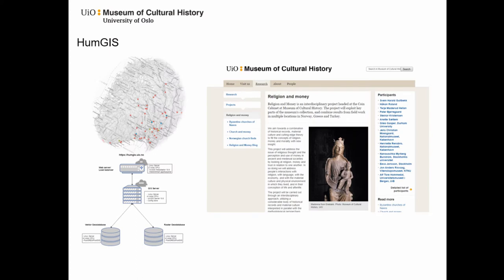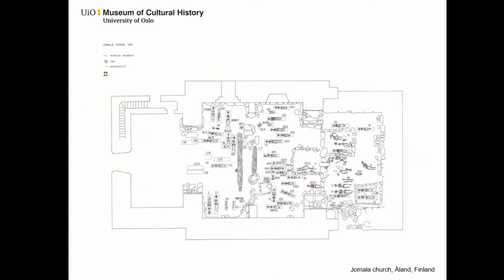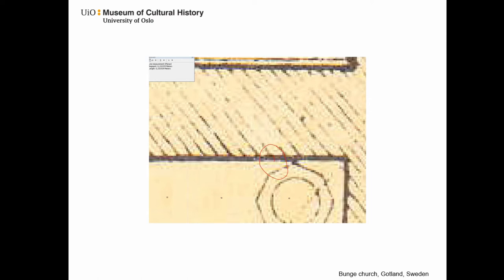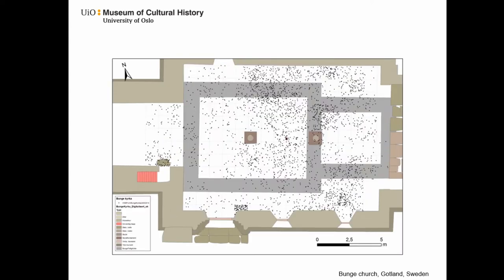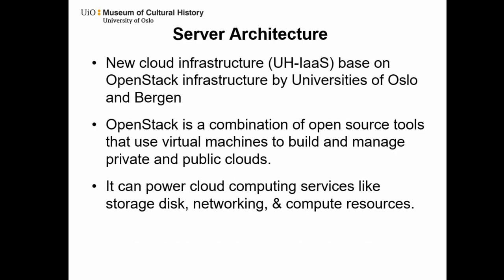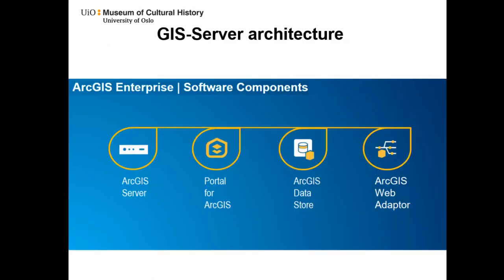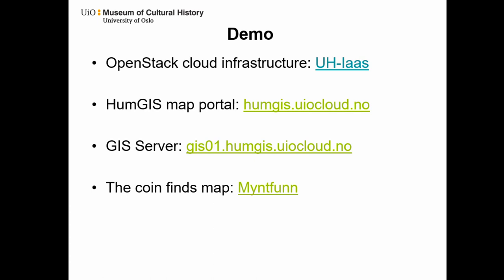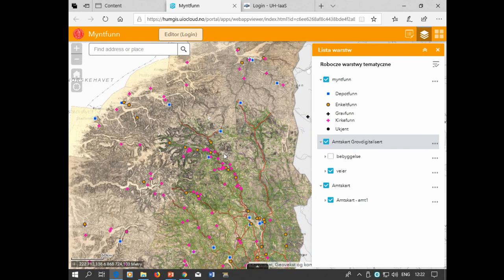Web-based data integration. A case study of Medieval coins in a multileveled perspective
The HumGIS project, which is founded by the University of Oslo, targets GIS in humanities, and its goal is to increase the use of GIS among several disciplines in the humanist research. The system architecture experimented in HumGIS is also one of the goals of the Archaeological  Digital  Excavation  Documentation  (ADED)  project,  which  is  a  long-term  collaboration  between the Norwegian university museums to establish a common digital infrastructure and the accessibility of open archaeological datasets. The datasets of this multileveled paper derives from  the  interdisciplinary  project  Religion  and  Money  at  the  Museum  of  Cultural  History  I  Oslo. Old analogue data such as maps, excavation plans and find lists have been digitized into central geodatabases with records of coins found in medieval churches and other archaeological contexts primarily in Norway, but also Denmark and Sweden. In this paper, we focus on the scalable web-based GIS infrastructure designed using standardized web service specifications for the purpose of adaptive visualization of multi-scale archaeological datasets. The combined utilization of WFS and WMS standards in this system makes it capable to query and retrieve the medieval coin database and mash it up with other data sources such as historical topographic maps to generate high-quality visualization and analysis. This ability to examine the coin finds data in its spatial context makes it possible for researchers to understand the connection be-tween economic activities and the history of the settlements and movement of societies in the medieval period.

Steinar Kristensen, Ermias Beyene Tesfamariam